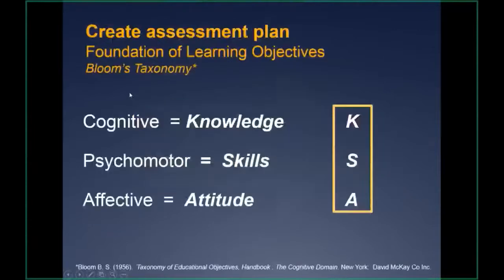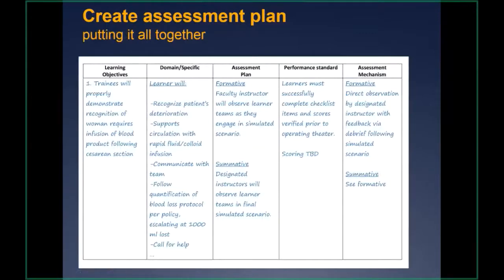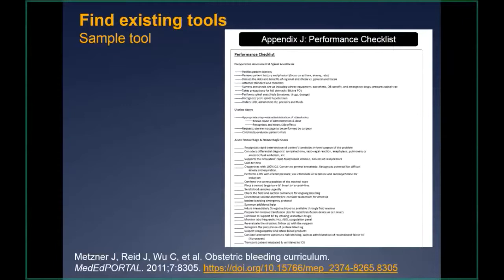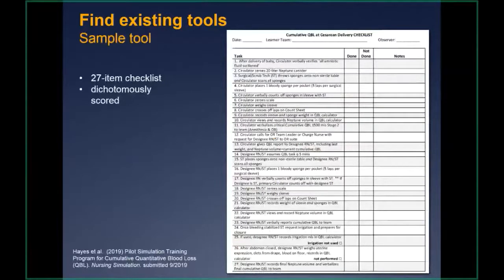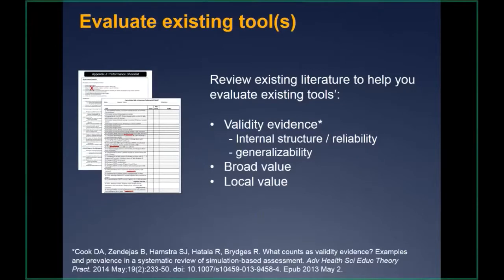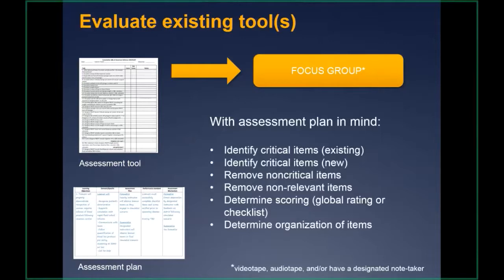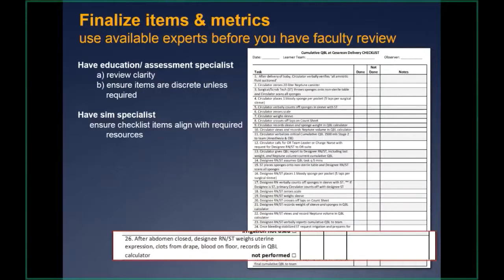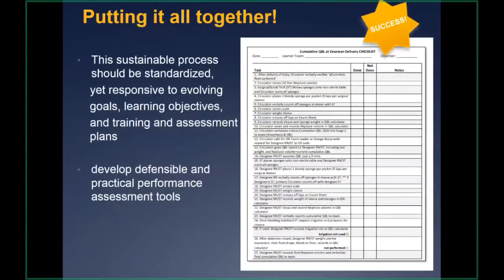Performance Assessment Tools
In this webinar, we will cover “Adopting performance assessment tools for your simulation based program”. We review the considerations of adopting assessment tools for your own use and as well as review 5 steps used to adapt assessment tools for your own learners’ needs.